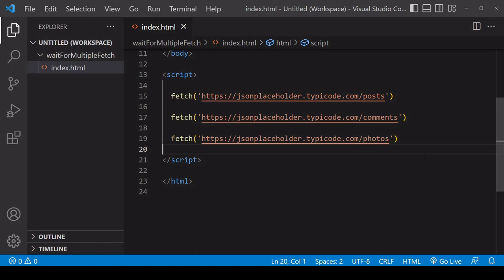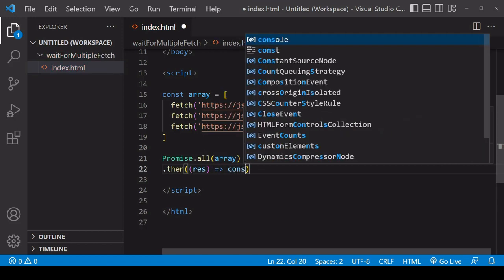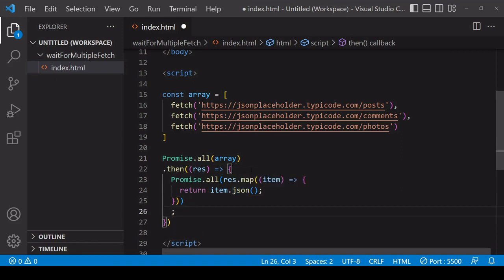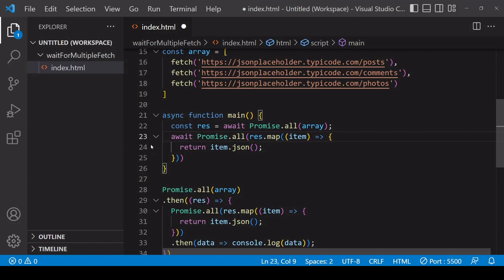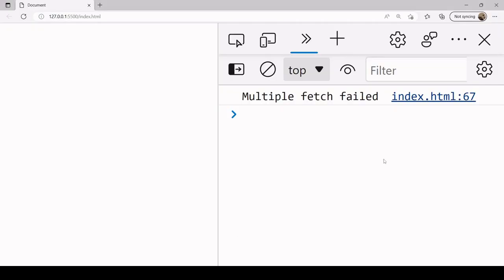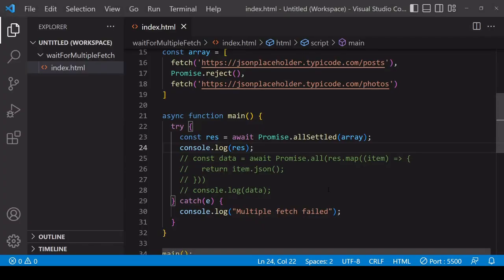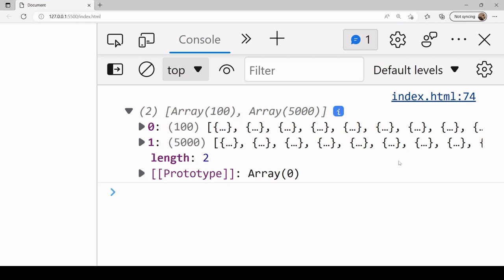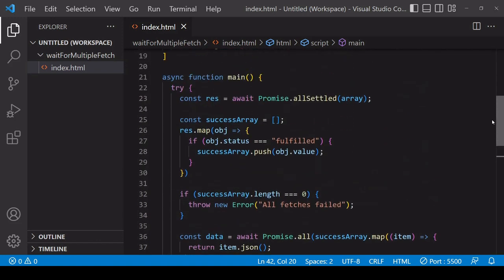Wait for Multiple Fetch Requests to Finish | JavaScript Tutorial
This tutorial shows you how to wait for multiple fetch requests before doing something using Promise.all() and Promise.allSettled().